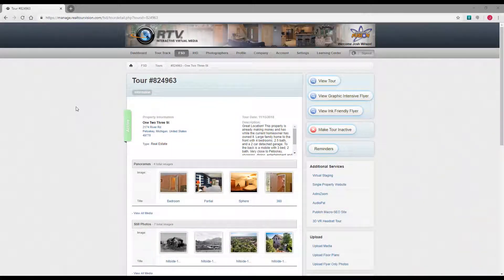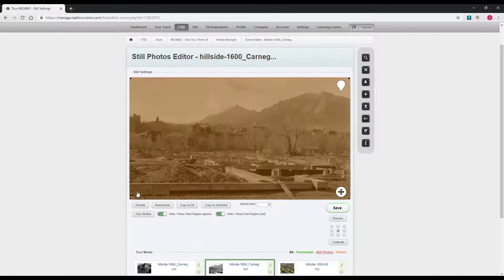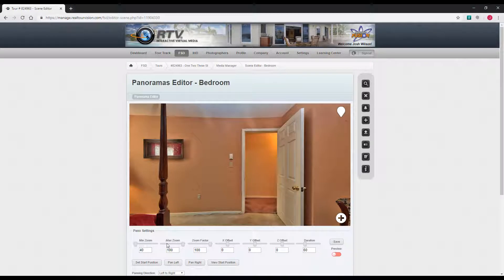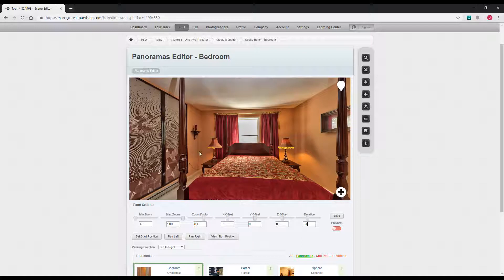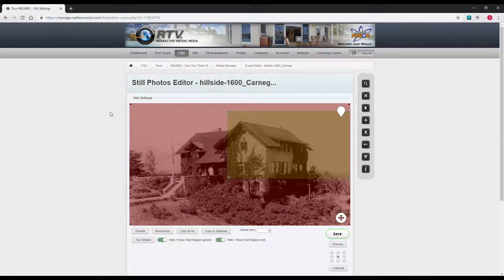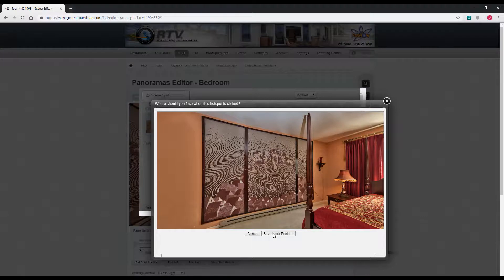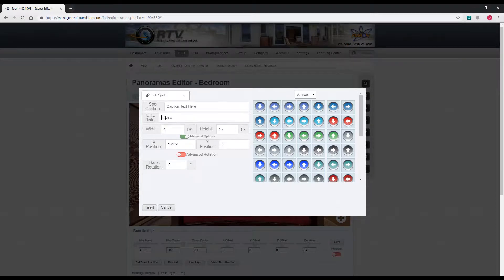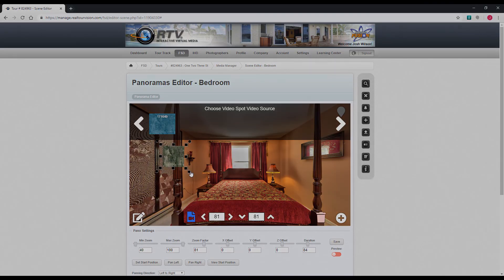Knowledge Base - Scene Editor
RTV Scene Editor

Overview
Stills Editor - 0:58
Panos Editor - 4:21
Videos Editor - 7:56
Hot Spots Editor - 8:48